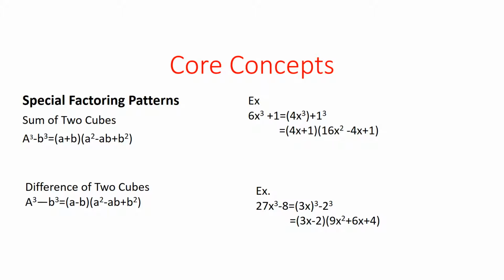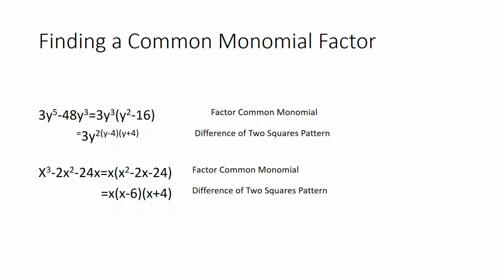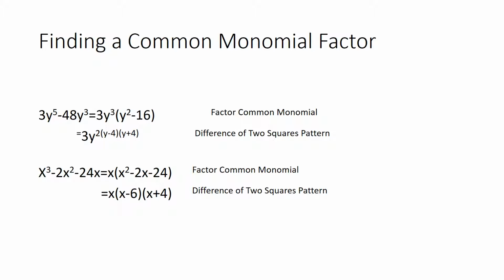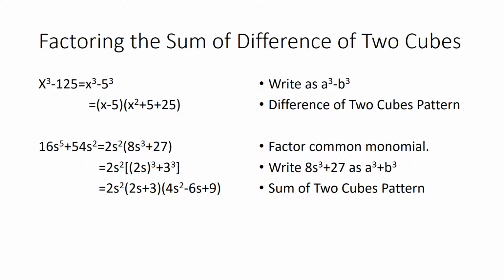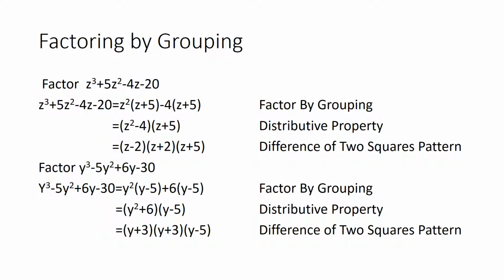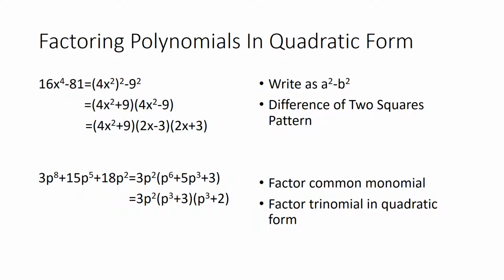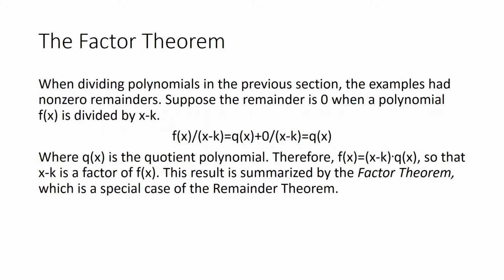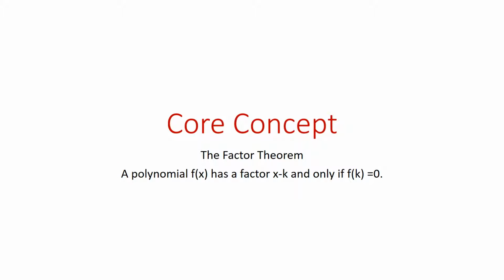Core Concepts v5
Nick Giannini and Kevin Alexiev